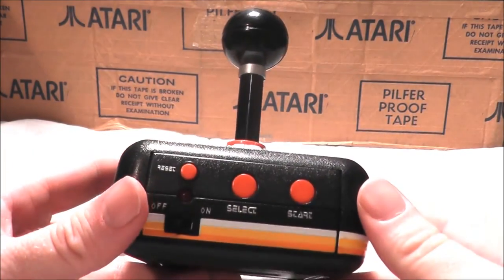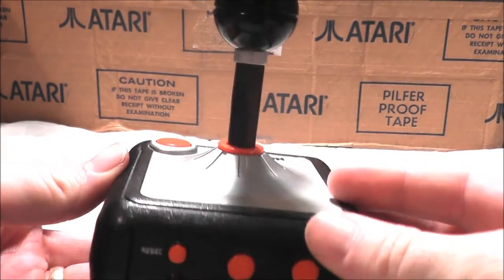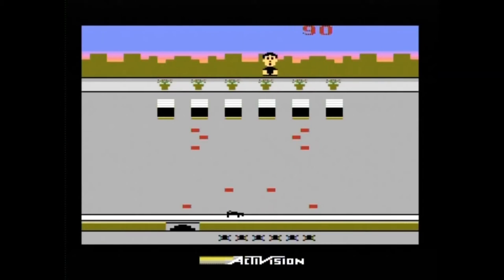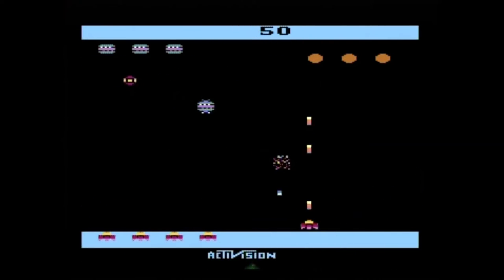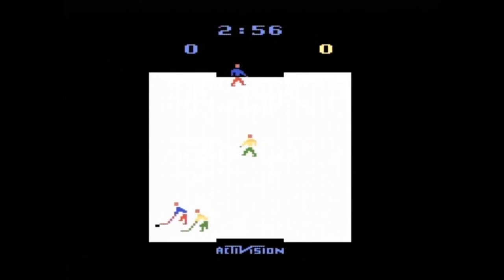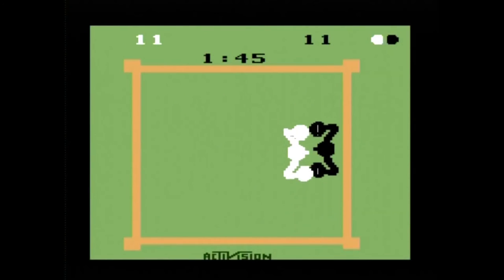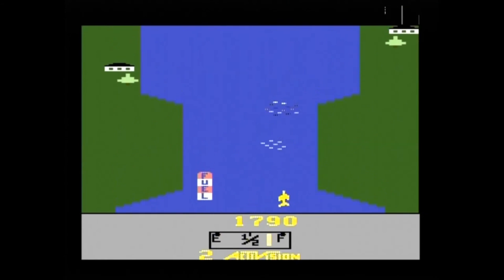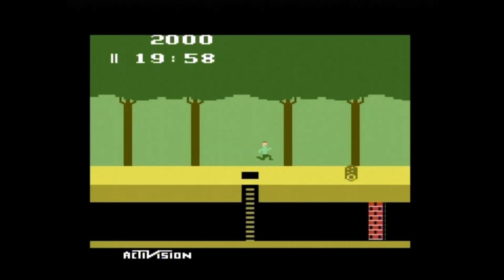Activision Plug 'N Play TV Games System Review - The No Swear Gamer Ep 263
Today's episode covers the Activision TV Games Plug And Play system made by Jakks Pacific.  It contains 10 games: Pitfall, River Raid, Ice Hockey, Grand Prix, Tennis, Boxing, Freeway, Atlantis, Crackpots and Spider Fighter.